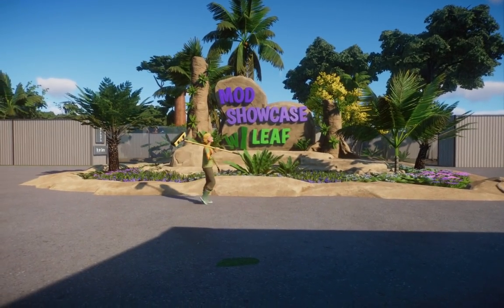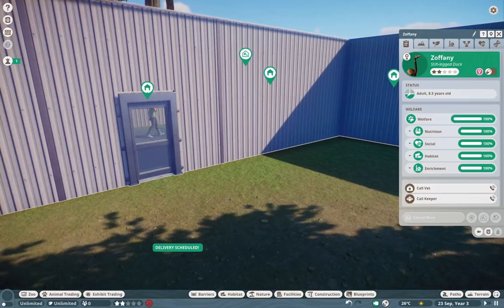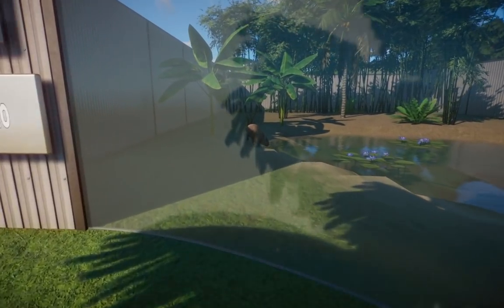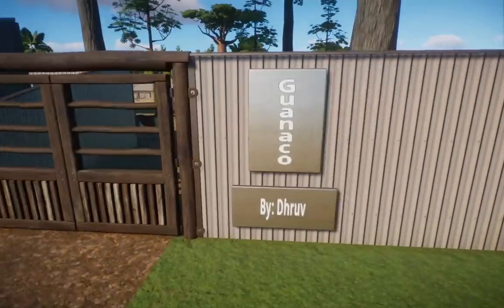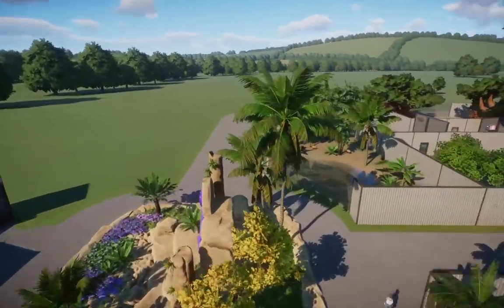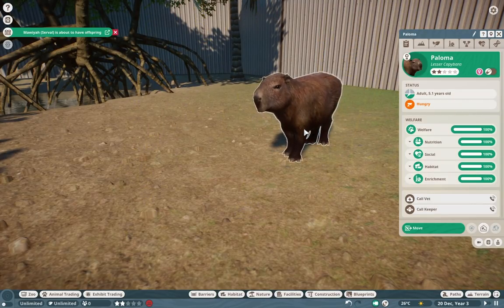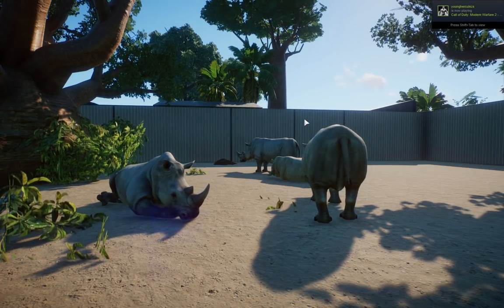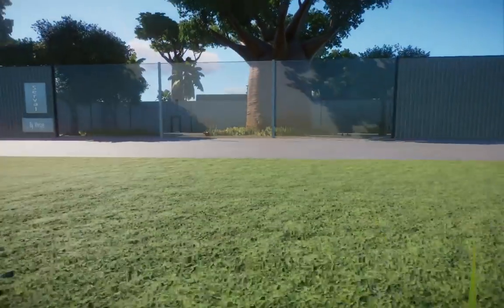QUALITY OVER QUANTITY - Planet Zoo Mod Showcase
serval good mods this week hehe